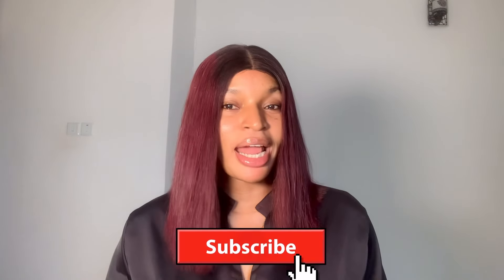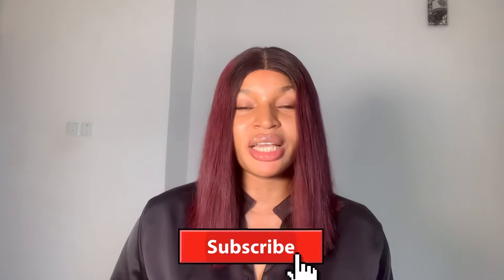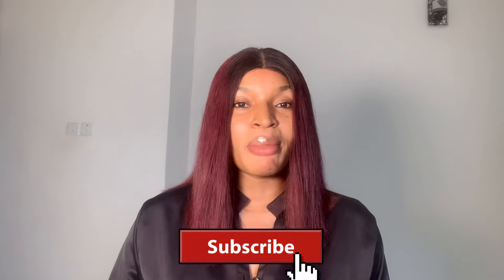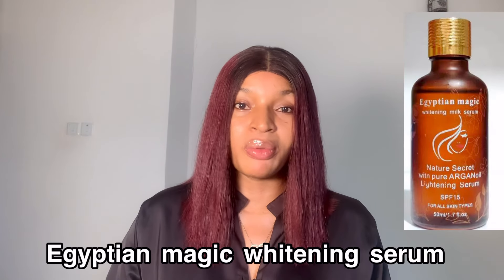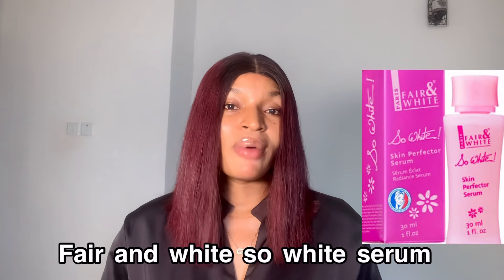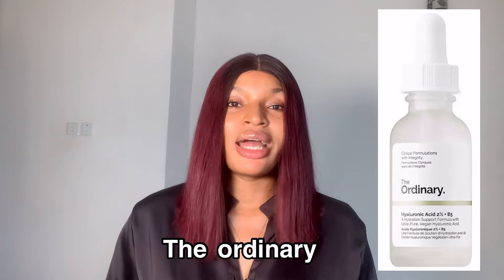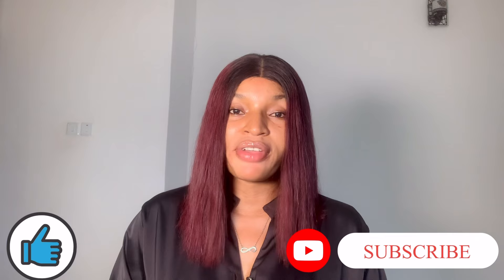5 Brightening Serums For a Glowing, Youthful & Radiant Skin tone | head to toe | even skin tone